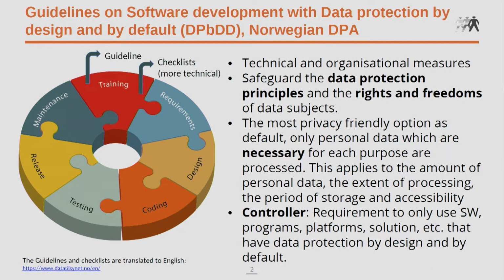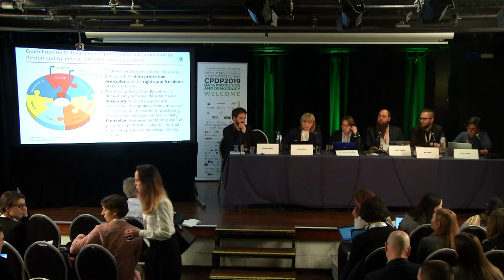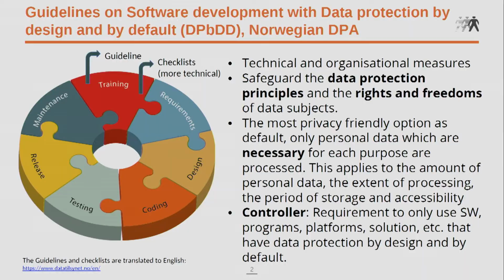CPDP 2019: Implementing privacy by design into mobile development ...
IMPLEMENTING PRIVACY BY DESIGN INTO MOBILE DEVELOPMENT, OBSTACLES AND OPPORTUNITIES.
A DEVELOPER PERSPECTIVE ON DATA PROTECTION BY DESIGN

Organised by AppPETs Project

Chair: Daniel Guagnin, Praemandatum (DE)
Moderator: Seda Gürses, KU Leuven (BE)
Speakers: Wulf Bolte, mediaTest digital (DE); Martin Lopatka, Mozilla (NL); Veronica Buer, Datatilsynet (NO); Vesa-Matti Hartikainen, Jolla (FI)

The GDPR is now in place and brings new obligations for data protection and privacy enhancing technologies. But do we now see technologies designed to empower individuals and to regain control over their digital shadows? Together with developers of PETs, entrepreneurs who are selling privacy enhancing products, and policy practitioners, we want to discuss how we can practically advance the adoption of privacy by design into mobile development. For that we want to put a focus on the developers’ perspective - who in the end have to implement the code. We want to talk about the current challenges and obstacles in deploying PETs and possible solutions and approaches, from best practice guidelines to privacy enhancing libraries.

• Does the GDPR’s demand of technical solutions for data protection by design lead to the deployment of PETs?
• What else is necessary to finally get these solutions into broad deployment?
• What are the obstacles for developers and deployers?
• How can we generate consumer demand for PET?